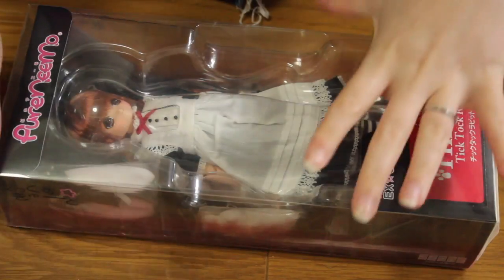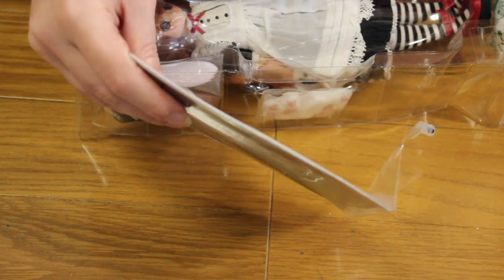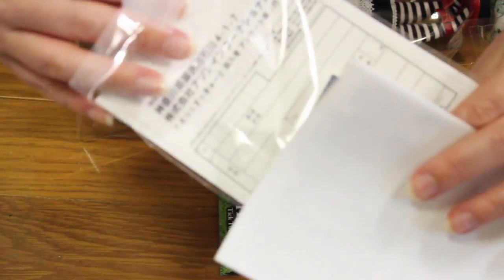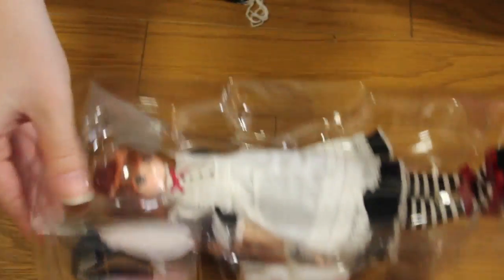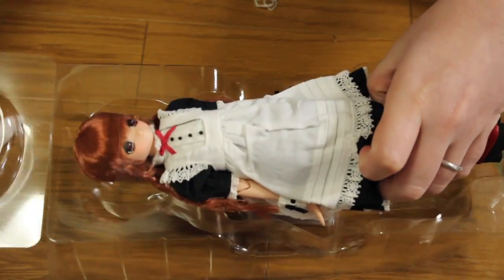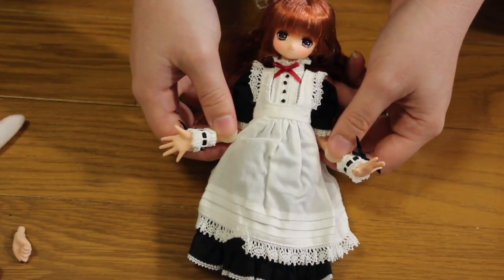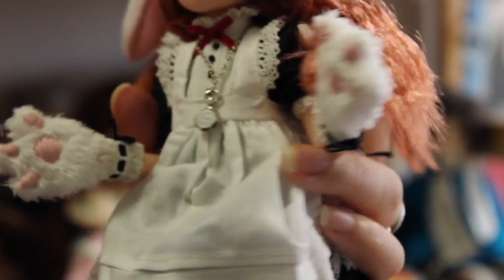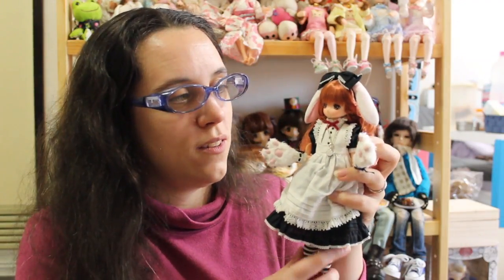Azone doll Box Opening and Review: Tick Tock rabbit Himeno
Hi guys and welcome to a new doll box opening and review video.
Today, I'm opening the Tick Tock Rabbit Himeno from Azone Classic Alice series.
Azone has made doll from an Alice series over the years. It's not really a series where all their characters comes out on after the others like the otogi no kumi or the witch series. It's more something that has been going on for years. They have an Alice Koron, the Mad hatter Aoto and Yuta, the Tick Tock Rabbit Himeno, the Cheshire Cat Aika, and more recently some Alice Raili. So I'm not really sure if they are making that a series or just random dolls with an Alice in Wonderland theme.
Anyway, I managed to find a cheap Tick Tock Rabbit nad Cheshire Cat so I'm going to review them for you.
This Himeno is the version with a little smile. She is wearing a dress and an apron but she also has rabbit ears and gloves and a little rounded tail. She also comes with a pair on niah niah hands which makes it easier to put the gloves on.
I like her Black and white theme with the red hair and shoes.